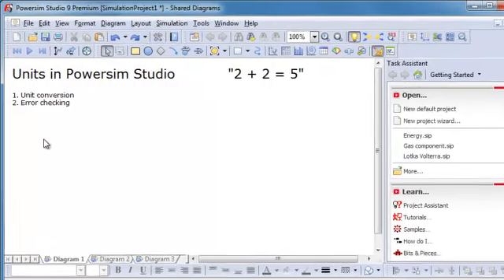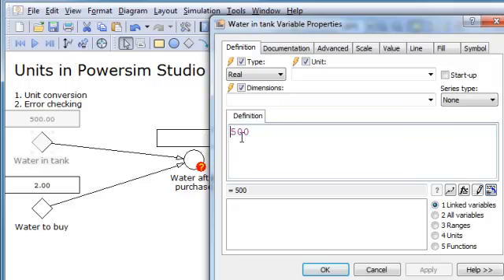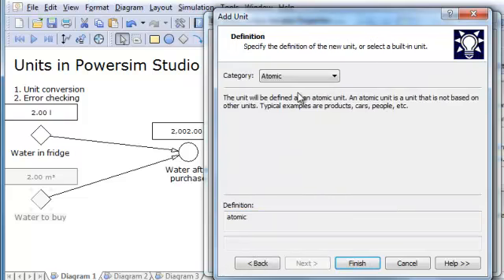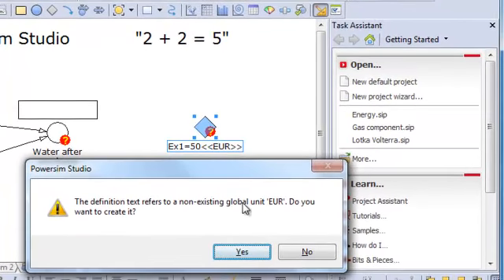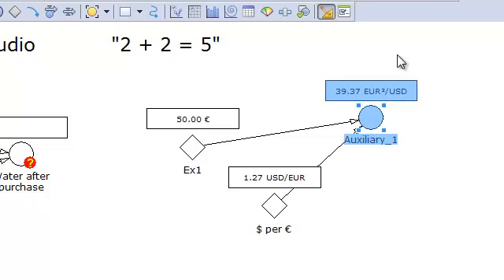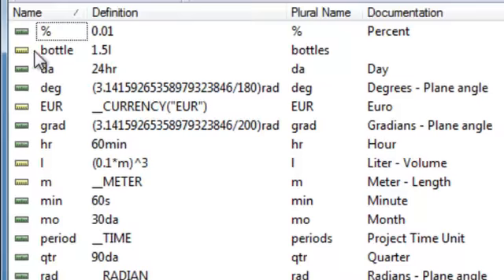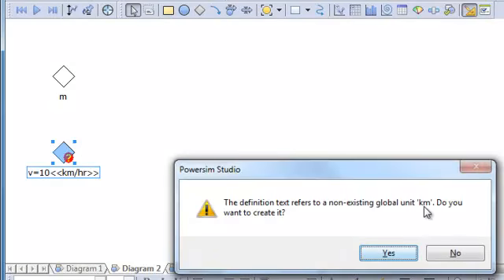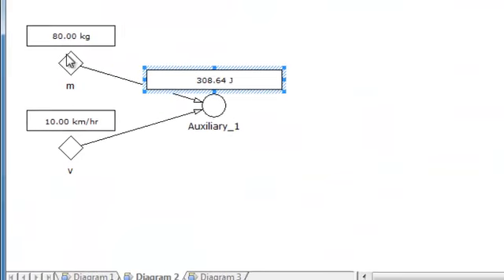Powersim Demo: Units, "2 + 2 = 5", Non-dynamic calculations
First, making a calculation without utilizing the Powersim units, then showing how to implement units on that model. For beginners. Showing Liters+bottles, Liters + m³, E=1/2mv², € to $ and $ + €, and how Liters + Days gives an error message.